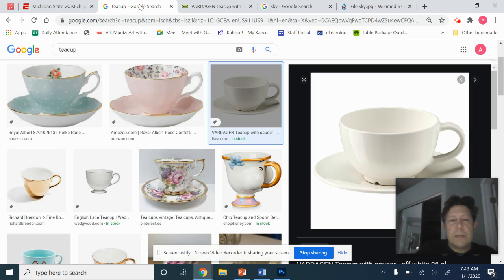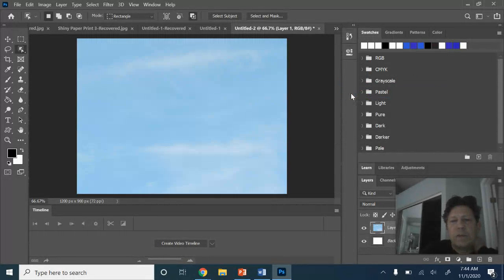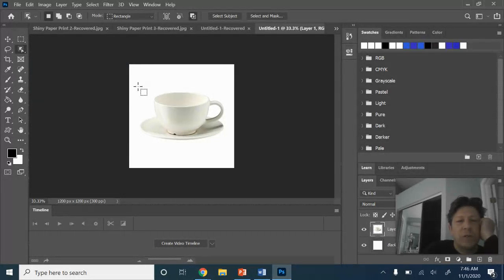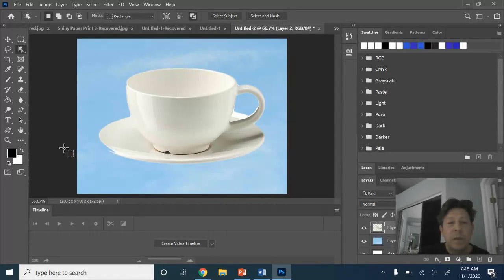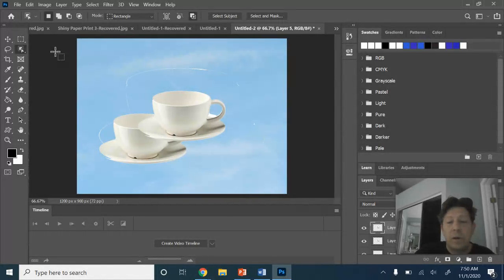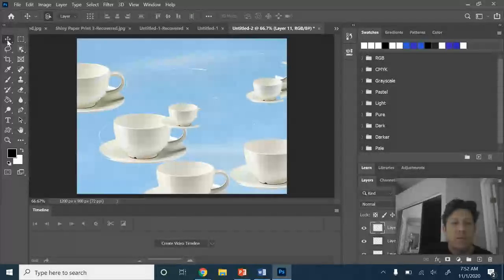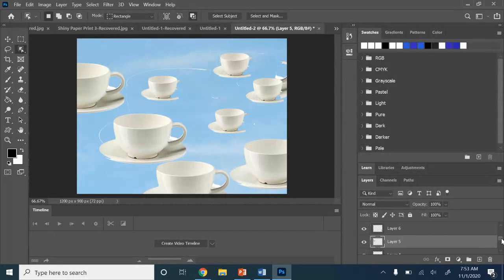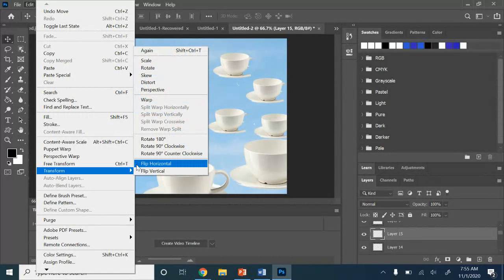ALtering scale to create space in PS